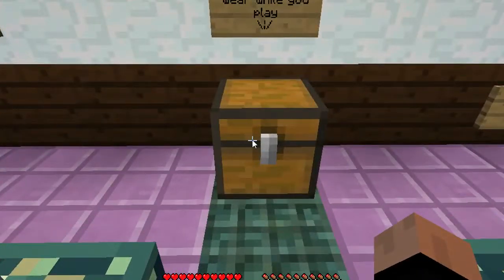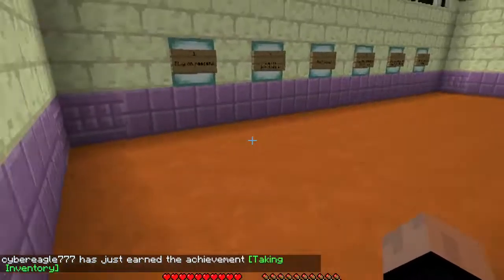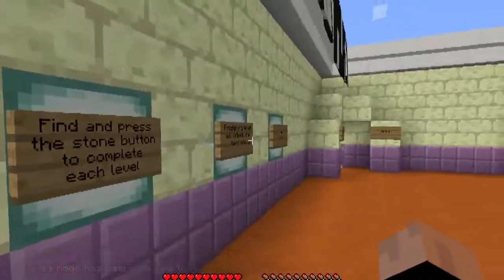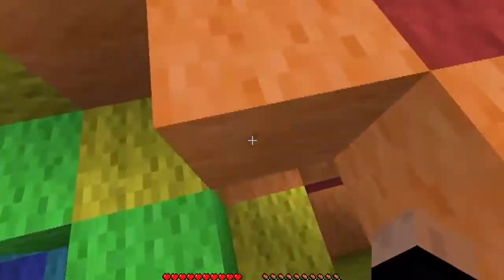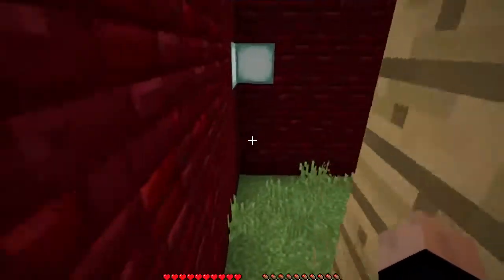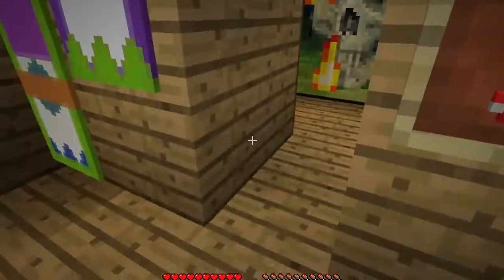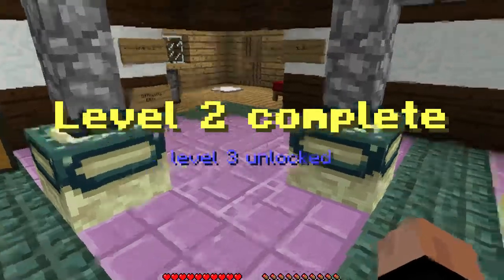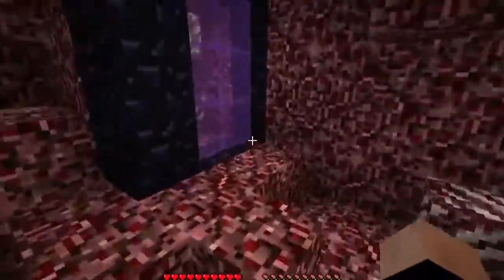A Short Find the Button Map